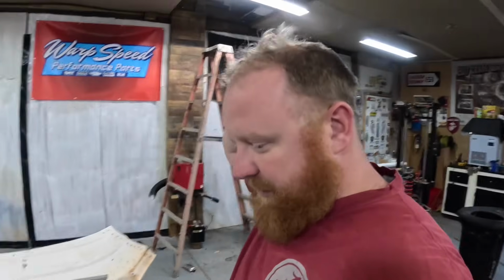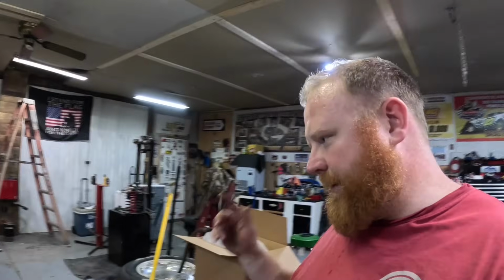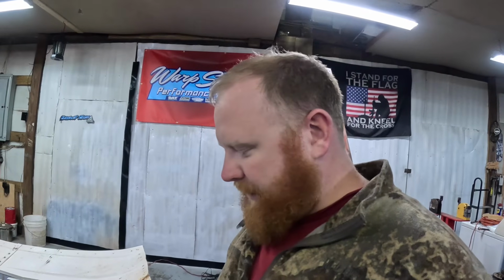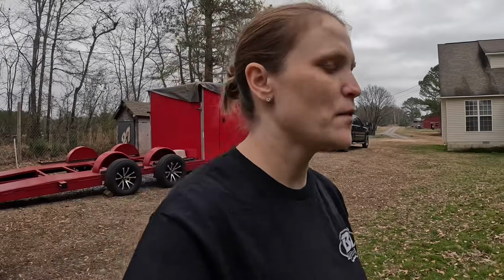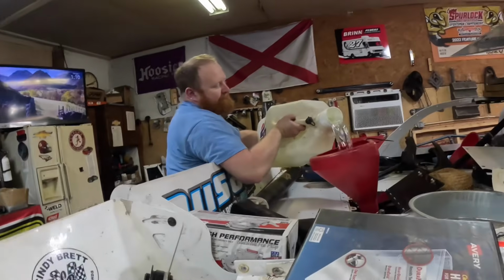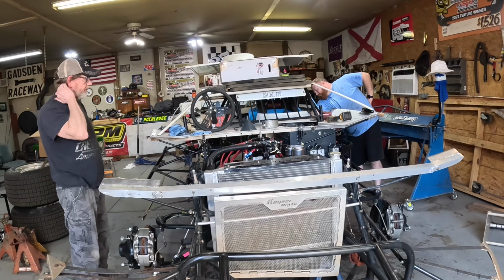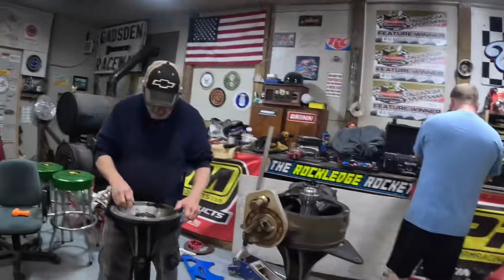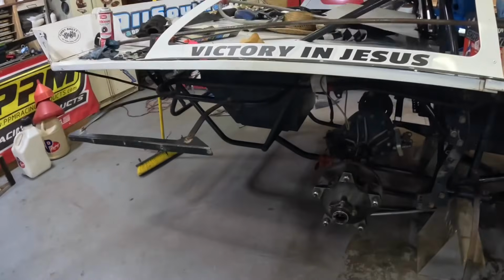✨We got our NEW, to us, 604 Crate motor fired up for the first time!!✨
Amazon wishlist:

Magnolia's wishlist:

Instagram: Days of Dirt With Brad Berry Racing

Partners:
Berry Apparel Co
Warp Speed Performance Parts
Fatdaddys crew out of Lafayette, IN
Gorsuch performance
Brinn Transmission
Penske Racing Shocks
BB Designs
PPM Racing Products